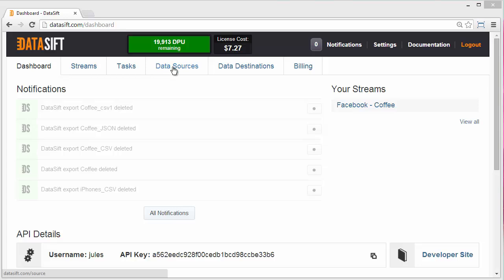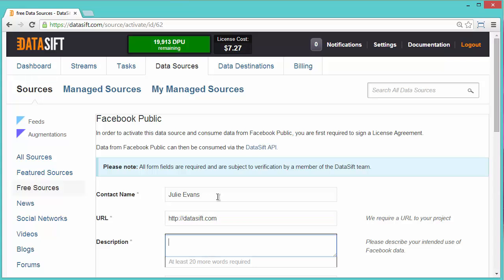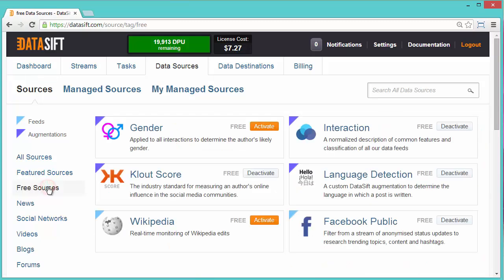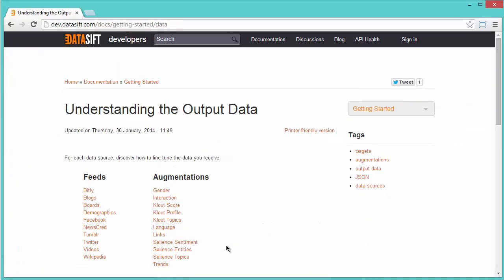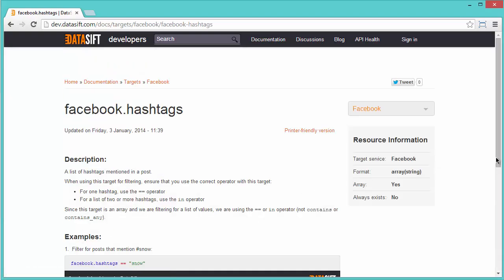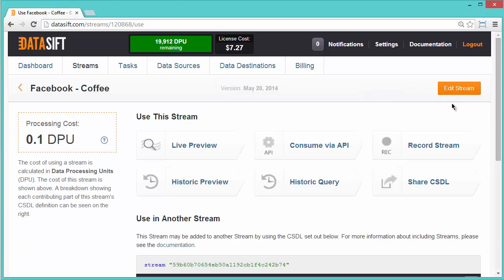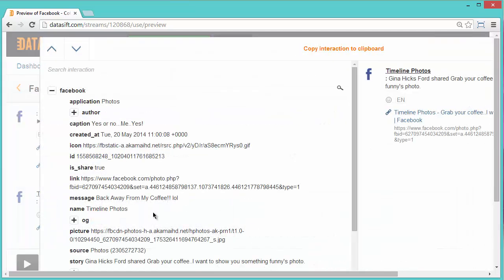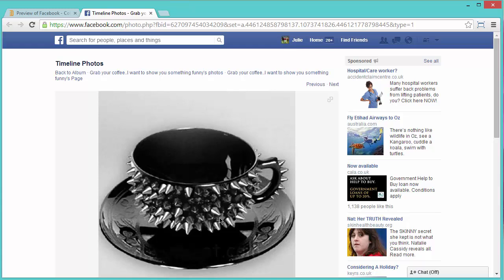Configuring Sources - Facebook Public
A description of the Facebook Public source, pricing, how to use the source in filters and interpreting the output.